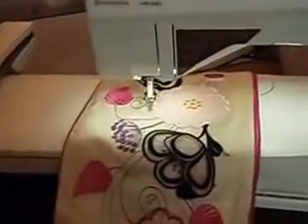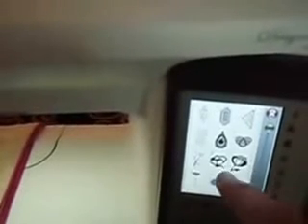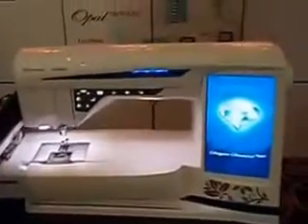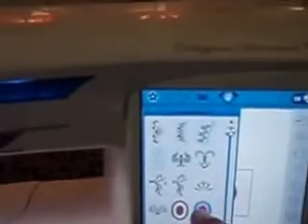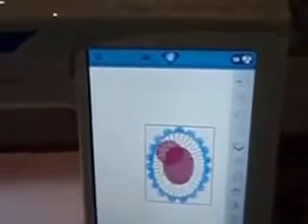Husqvarna Viking Convention 2013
Dr. Joe gives a quick tour of 6 of the new products while at the Husqvarna Viking Convention.